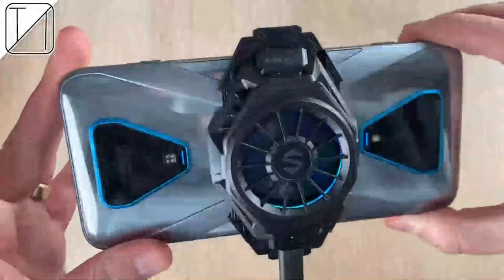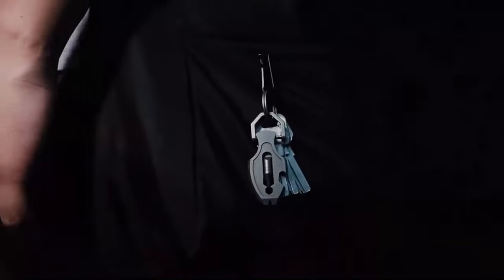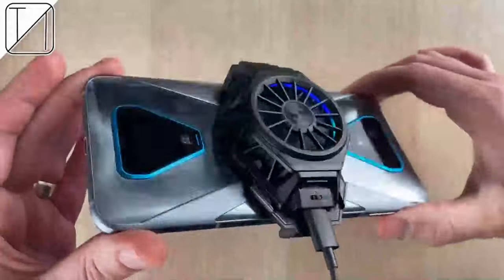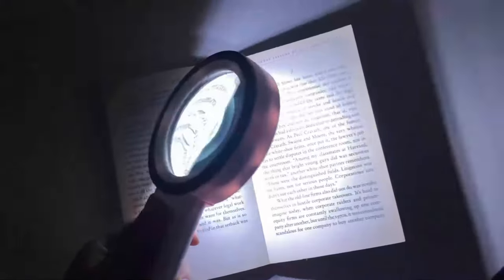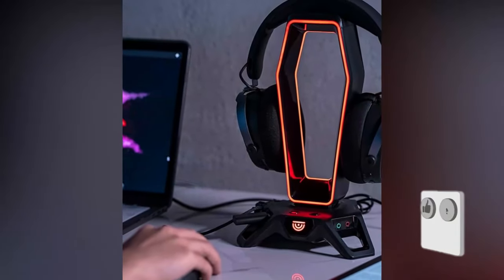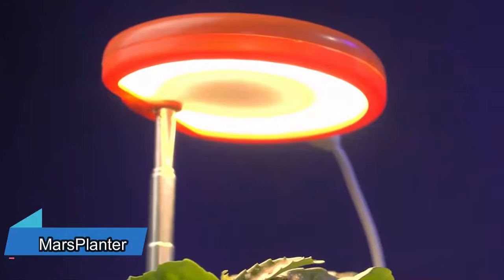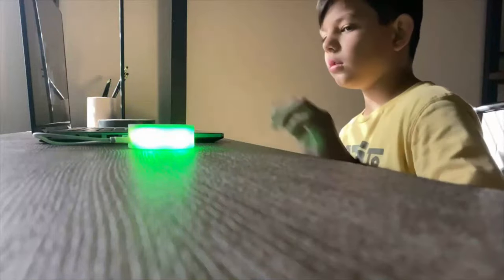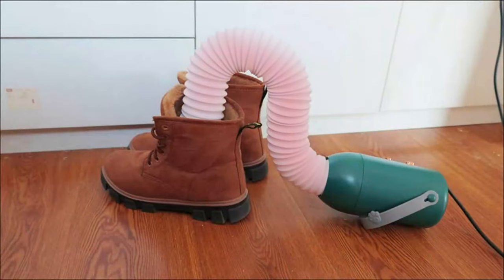Cheap and Cool Gadgets Under $50 !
Explore an enticing array of budget-friendly yet cutting-edge gadgets under $50! From wireless earbuds to smartwatch essentials, smartphone accessories, and innovative home tech, these pocket-friendly marvels promise quality, style, and functionality without compromise. Upgrade your lifestyle affordably with our curated selection of cool gadgets, making innovation accessible to everyone.

CREDIT :

7)  CrazyFun Aromatherapy Diffuser
11)Keep Em Cool Vacuum Insulated Beer Bottle
15)Snagger Snack Dispenser
15)Arcwares Mini Dryer

00:00 - IN THIS VIDEO
00:10 -  MagBeat
00:41 - XEdge The Flounder
01:33 - WILIT Bedside Table Lamp
01:59 - WILIT Bedside Table Lamp
02:28 - FLEXTAILGEAR Tiny Pump
03:12 - AIXPI Magnifying Glass
03:35 - CrazyFun Aromatherapy Diffuser
03:50 - Outdoor Camping Lamp
04:22 - Trusyo Audio The Portal Headset Stand
04:45 - Noxgear Tracer2
05:14 - Keep Em Cool Vacuum Insulated Beer Bottle
05:36 - MarsPlanter
06:13 - Marvel HIFI Sound Headset
06:31 - MuteMe
07:06 - Snagger Snack Dispenser
07:33 - Arcwares Mini Dryer